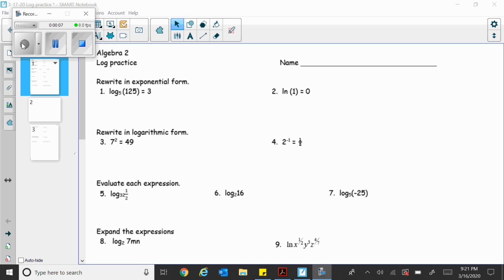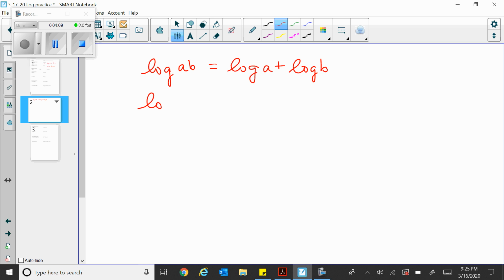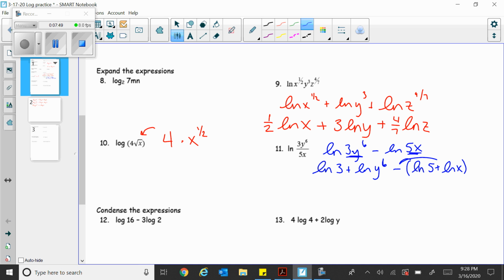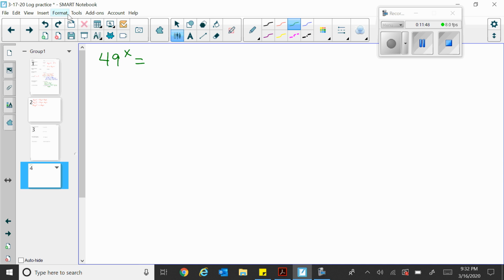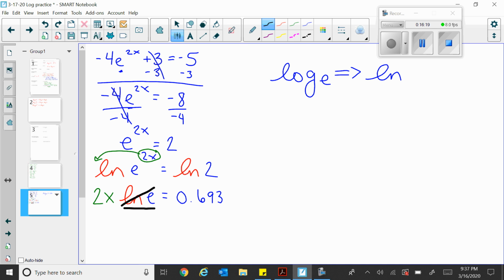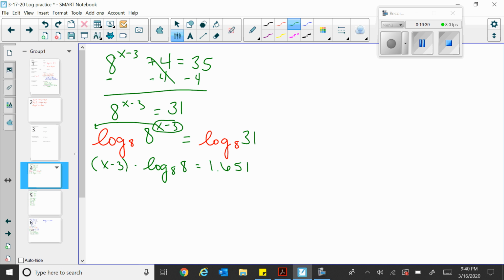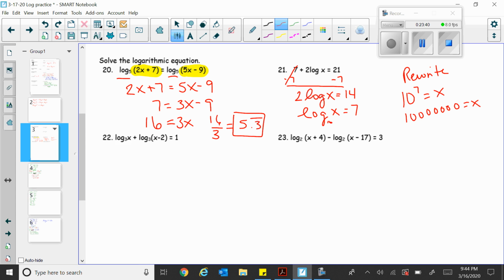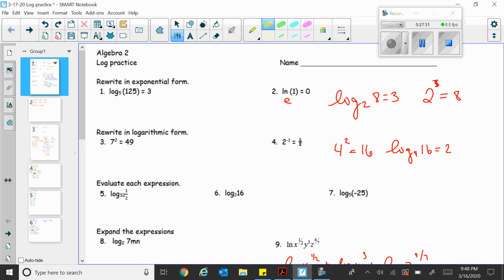4/22/21 Log Practice Video #1 ( Unit 5 )